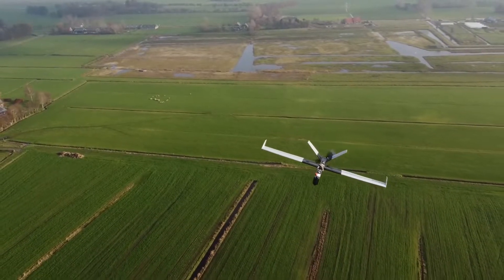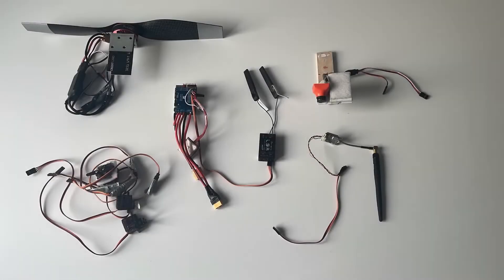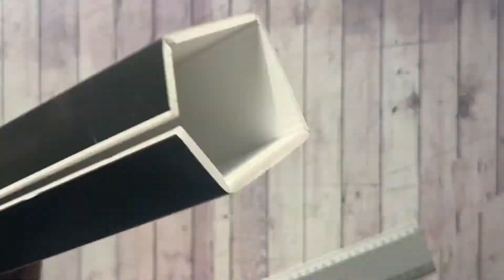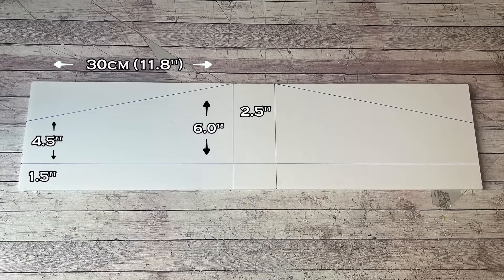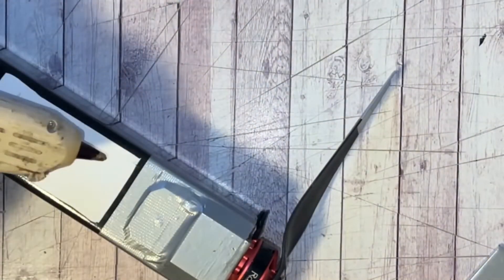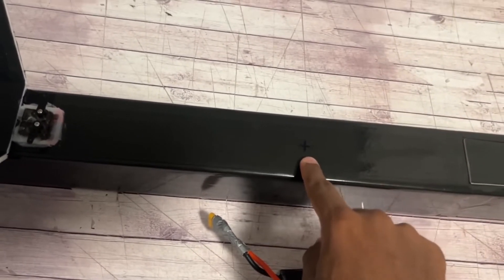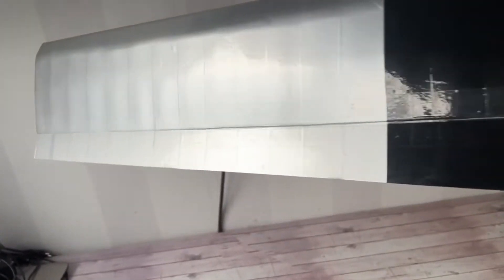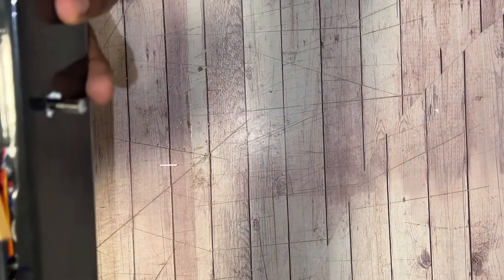How to build a V-Tail Aircraft for Long Range FPV - Silver Eagle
How to build a V Tail Aircraft for Long Range FPV & Autonomous Missions